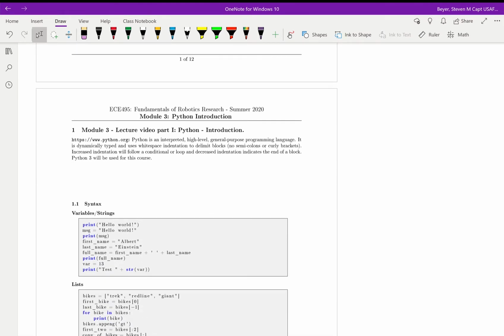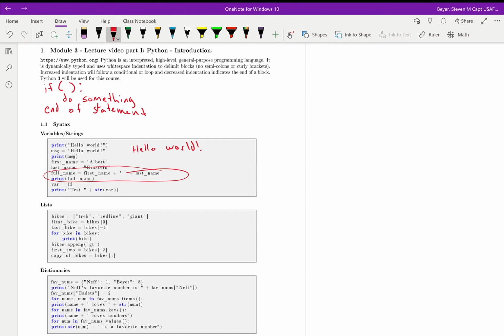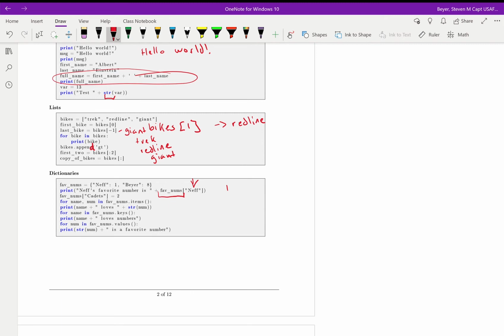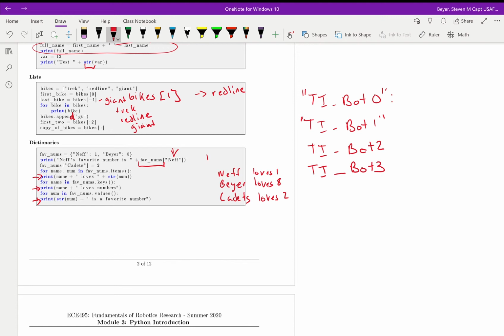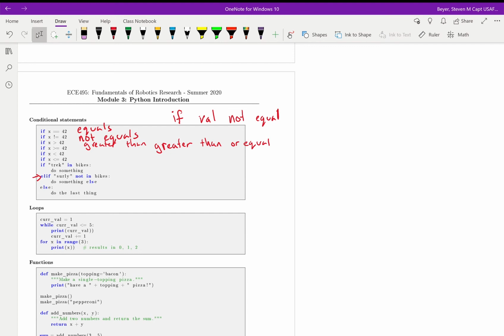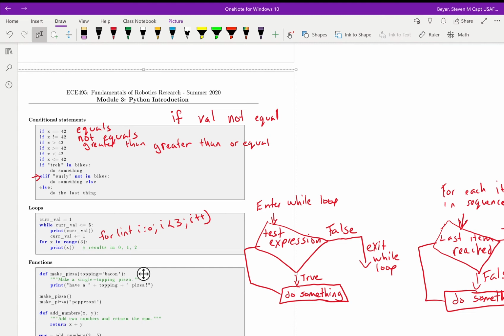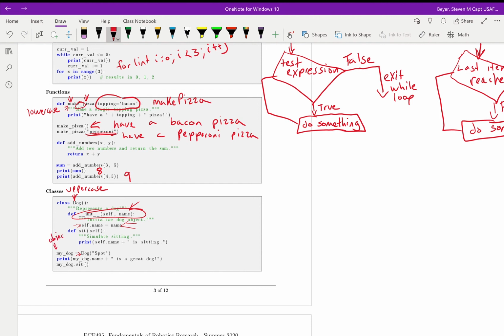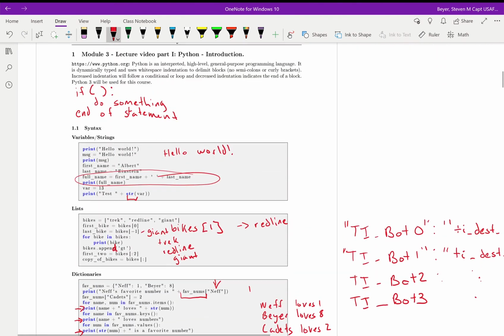Module3 - Video 1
Introduction to Python Syntax